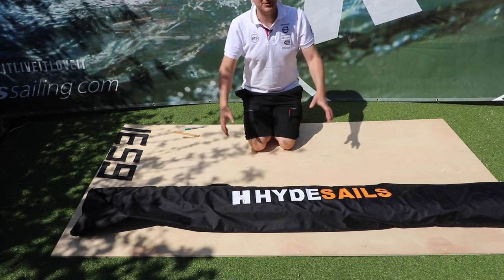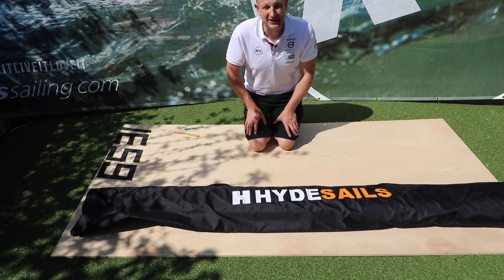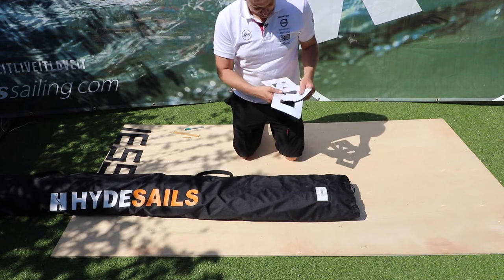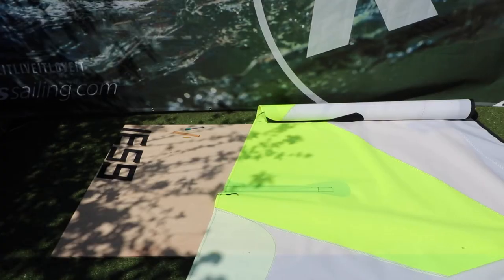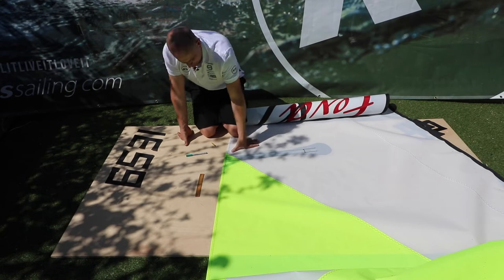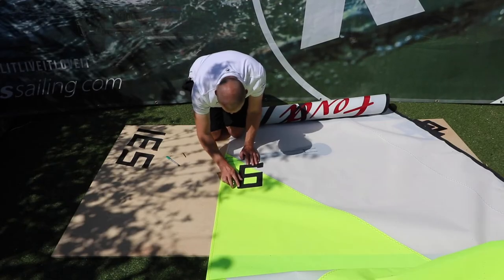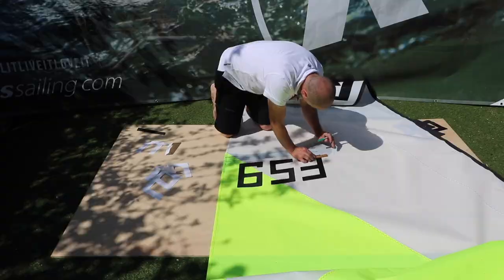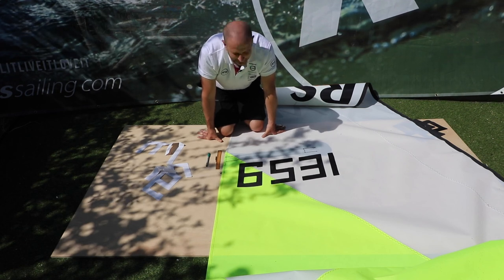How to number a sail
Have you wanted slick looking sail numbers but always end up venting at your pencil and ruler?

Check out this video for an easy guide to sail numbering! It's a life skill for any sailor, why not give it a go?

Any questions, pop them below!

Don't forget to read your class rules or your boats' handbook for details specific to your class. Head to the RS Sailing Store for all the sail numbers you require!